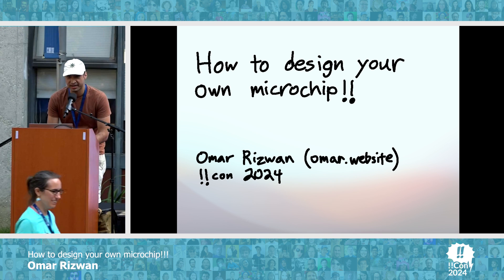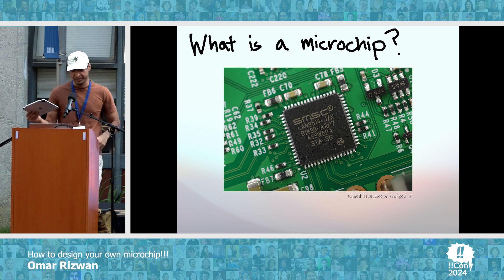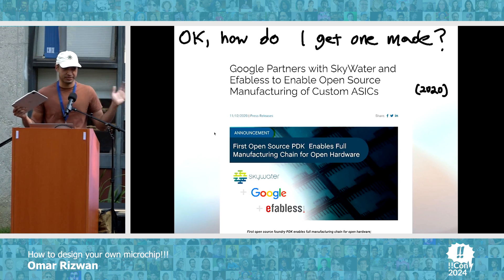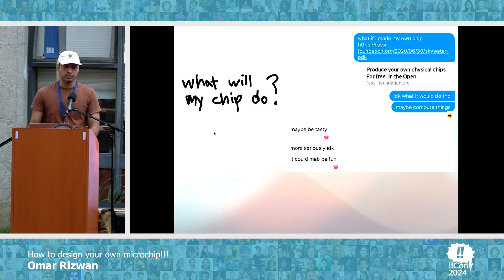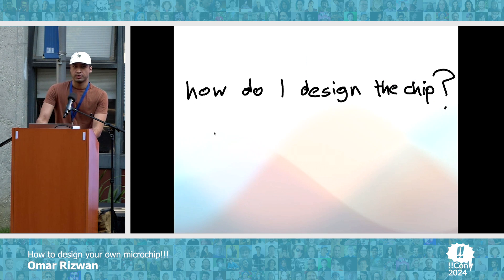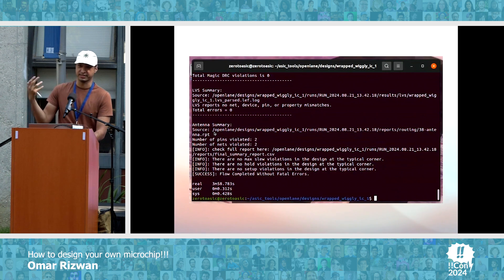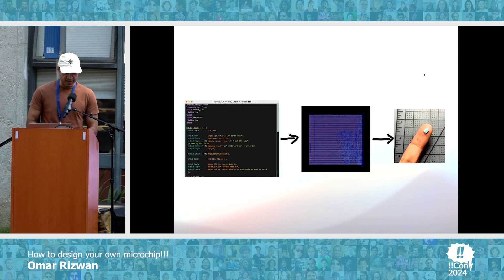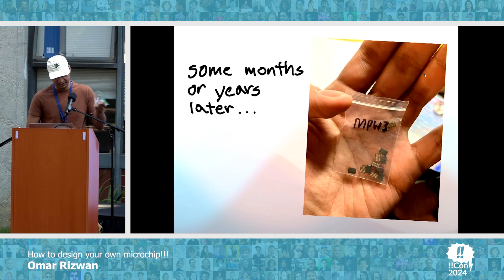How to design your own microchip!!! - Omar Rizwan at !!Con 2024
How to design your own microchip!!!

Have you ever looked at your phone or laptop and wondered how it’s made? The answer is that almost all of the ‘technology’ in it – CPU, GPU, screen, camera, power electronics, motion sensor, radio – is microchips that are either drawn in CAD software or coded up (in a language like Verilog), then manufactured in chip fabs. A few years ago, I took a class where I designed my own chip and got it fabricated (the resulting chips are sitting on my desk here). I’ll talk about that process, how you write code to produce a chip, and how that chip actually looks up close, including how it physically looks in my hand, the 2D planar view, and a 3D view that we can fly around!

Omar works on new ways to program and interact with computers. He made TabFS, a browser extension that turns your browser tabs into virtual files; Screenotate, an augmented screenshot app; and he’s worked on physical computing systems at Dynamicland and Folk Computer.

Presented at !!Con 2024 (pronounced, of course, "bangbangcon"!) in Santa Cruz, CA